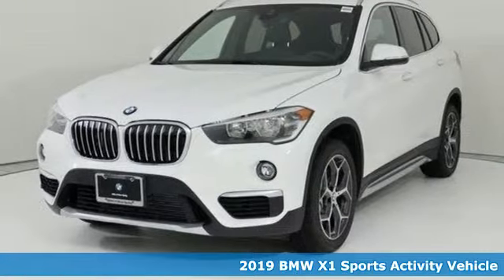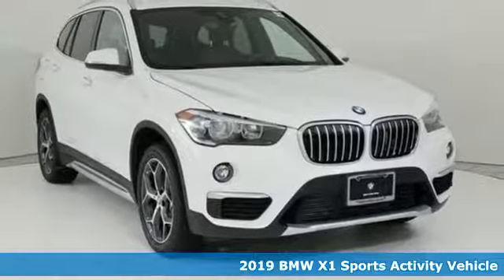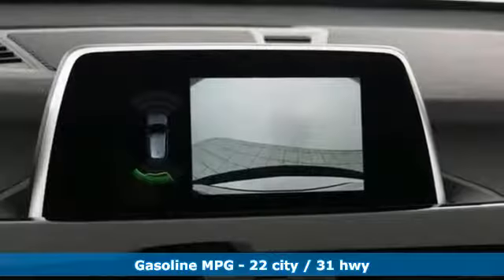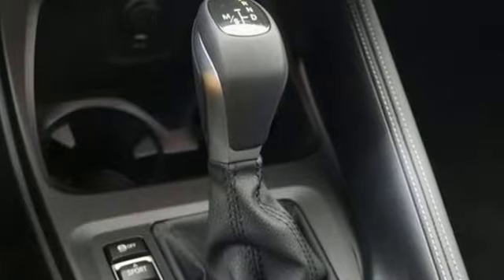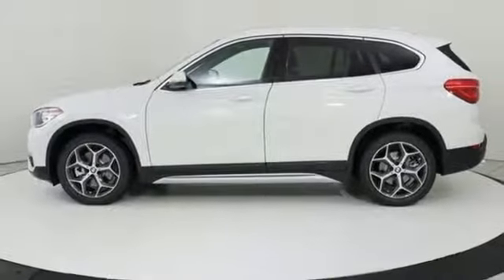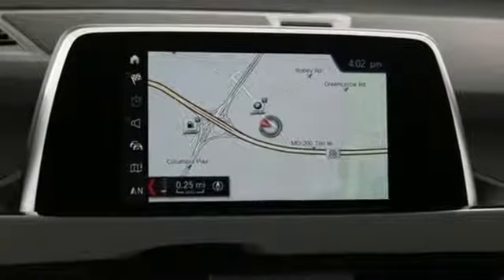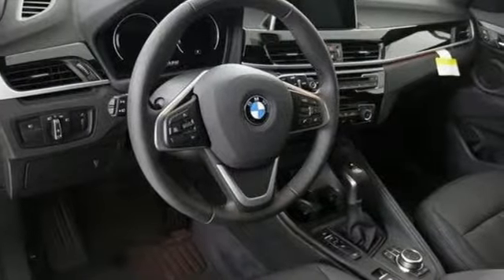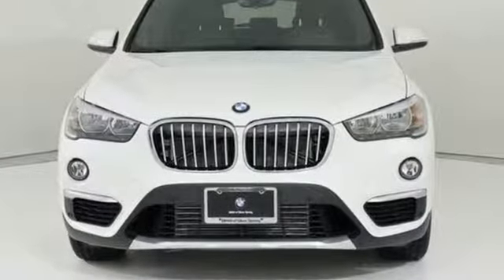Used 2019 BMW X1 Baltimore MD Washington DC, MD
Year: 2019
Make: BMW
Model: X1
Trim: xDrive28i Sports Activity Vehicle
Engine: 2.0L 4 Cylinder Engine
Transmission: AUTOMATIC
Color: Alpine White
Interior: Black SensaTec
Stock #: T90620L
VIN: WBXHT3C54K5L35662
Navigation, Sunroof, Heated Seats, Power Liftgate, Back-Up Camera, CD Player, iPod/MP3 Input, All Wheel Drive, CONVENIENCE PACKAGE, TRANSMISSION: STEPTRONIC AUTOMATIC, HEATED FRONT SEATS & STEERING WHEEL, Turbo Charged SEE MORE! KEY FEATURES INCLUDE: Navigation, All Wheel Drive, Power Liftgate, Back-Up Camera, Turbocharged, iPod/MP3 Input, CD Player, Onboard Communications System, Aluminum Wheels, Dual Zone A/C, Smart Device Integration. Rear Spoiler, MP3 Player, Privacy Glass OPTION PACKAGES: CONVENIENCE PACKAGE Universal Garage-Door Opener, Auto-Dimming Interior & Exterior Mirrors, Auto-Dimming Rearview Mirror, Power-Folding Mirrors, Panoramic Moonroof, SiriusXM Satellite Radio, 1 year All Access subscription, Ambient Lighting, Comfort Access Keyless Entry, Lumbar Support, HEATED FRONT SEATS & STEERING WHEEL Heated Front Seats, Heated Steering Wheel, TRANSMISSION: STEPTRONIC AUTOMATIC (STD). MORE ABOUT US: Our mission is to expedite the process by putting you in control. We provide price and payment quotes that detail and clarify any/all fees - no surprises. Our goal is to create an efficient and enjoyable experience every time you visit our dealership, BMW of Silver Spring is your local area BMW destination. DISCLAIMER: *Your additional costs are sales tax, tag and title fees for the state in which the vehicle will be registered, any dealer-installed options (if applicable) and a $299 dealer processing fee (not required by law). Prices are subject to change, and prior sales are excluded from these offers. While every reasonable effort is made to ensure the accuracy of this information, we are not responsible for any errors or omissions contained on these pages. Please verify any information in question with the dealer. Every Loaner Vehicle Internet Price includes current applicable manufacturer rebates and incentives, but certain conditions apply to some of these offers. Those offers and conditions may require financing through BMW Financial Services. THIS VEHICLE IS USED AS A LOANER IN OUR BMWSERVICE DEPARTMENT.

Address:
3211 Automobile Boulevard